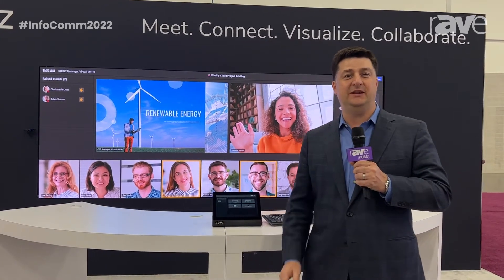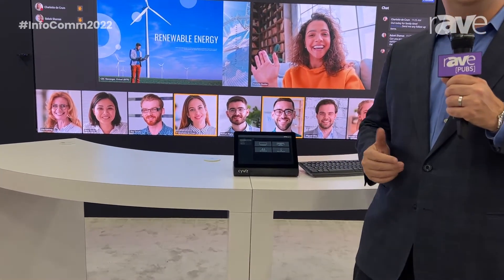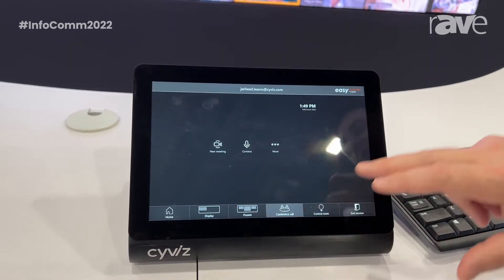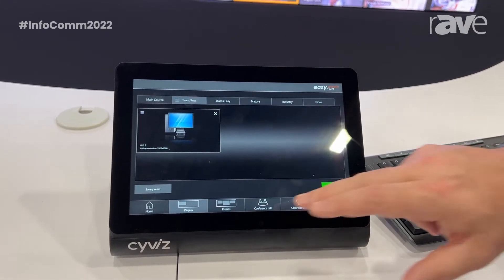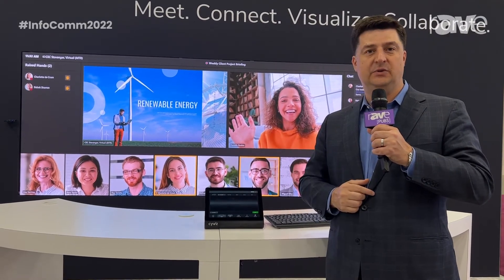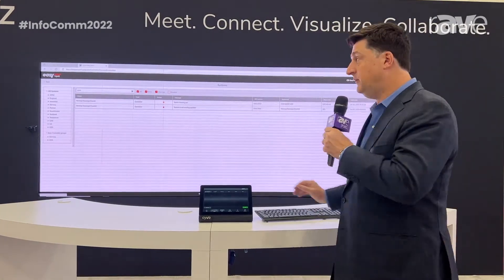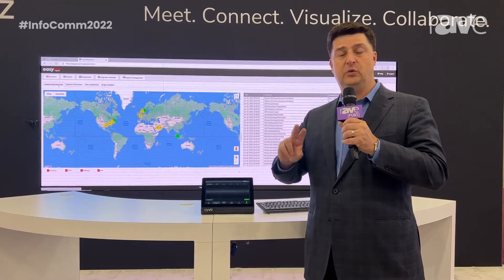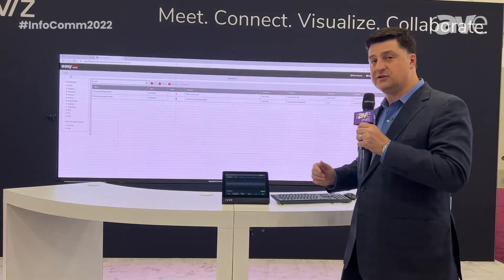InfoComm 2022: Cyviz Demos Cyviz Easy Platform in Visual Collaboration Setup with Microsoft Teams